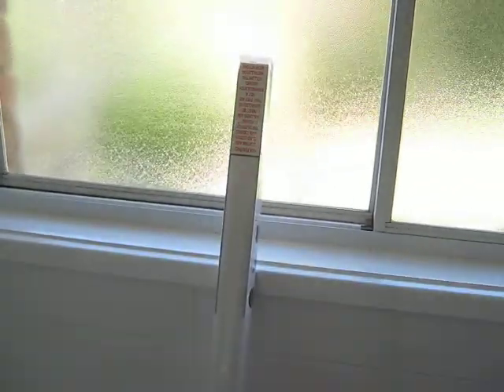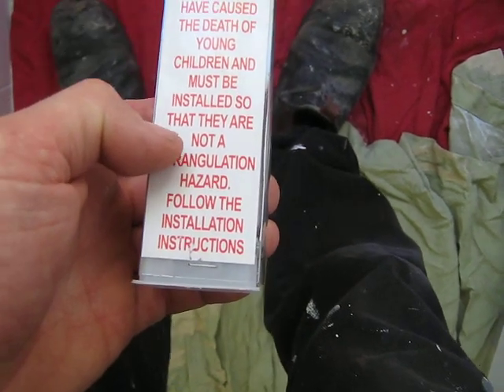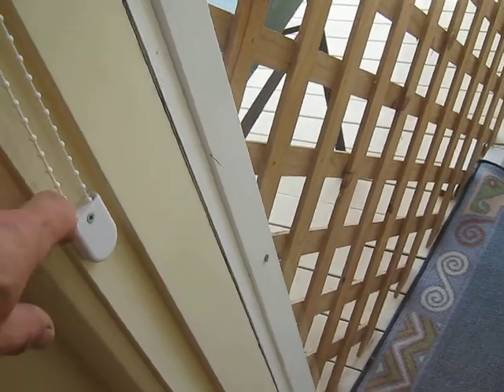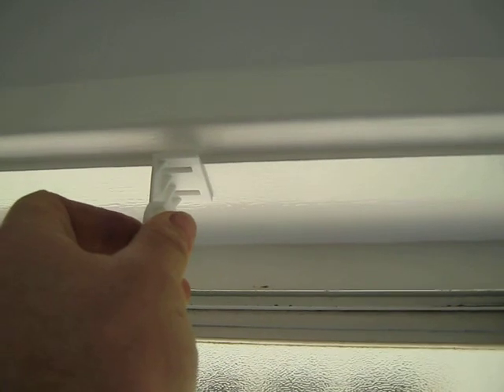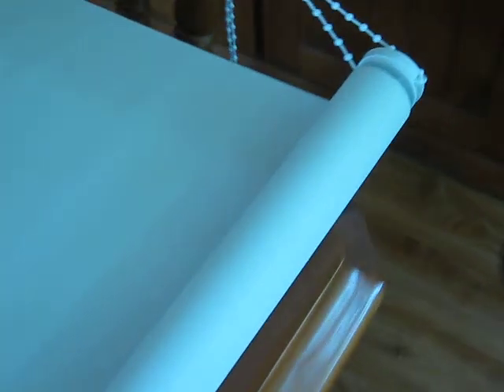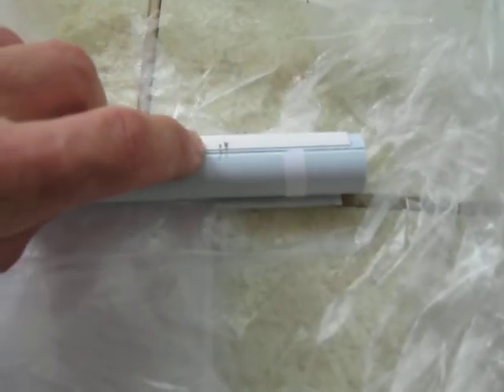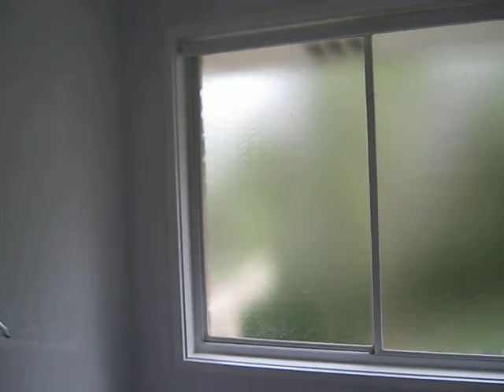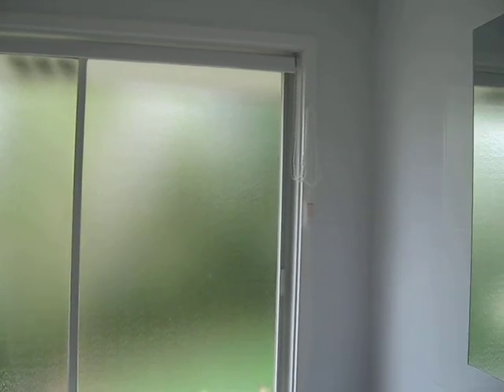Installing roller blinds Dangerous for children must watch !